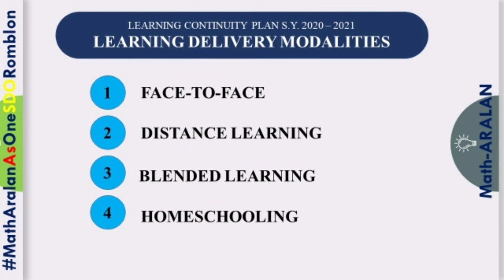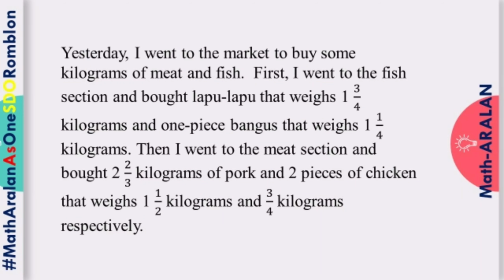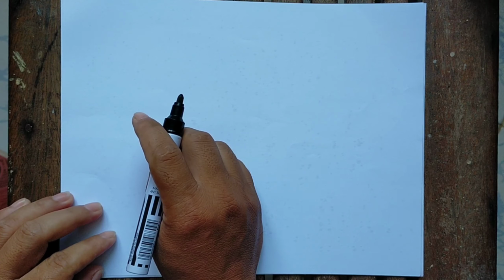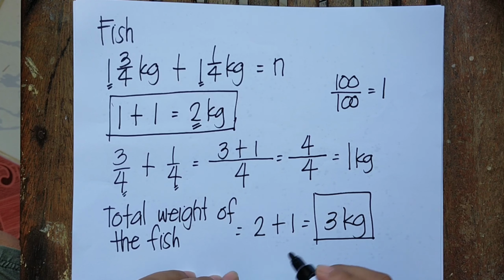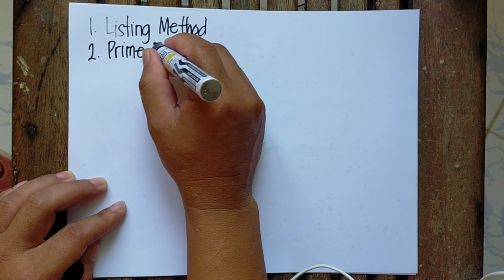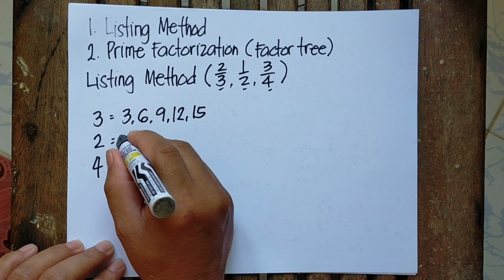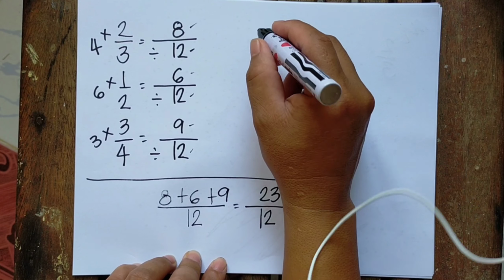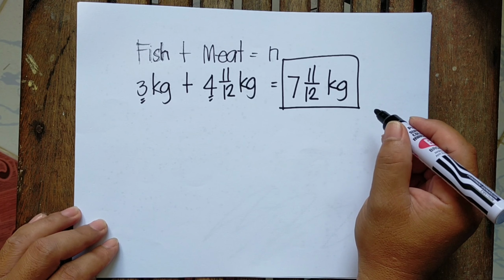Asynchronous Teaching in the New Normal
This video discusses asynchronous teaching.  In this video, a sample asynchronous teaching is also included.